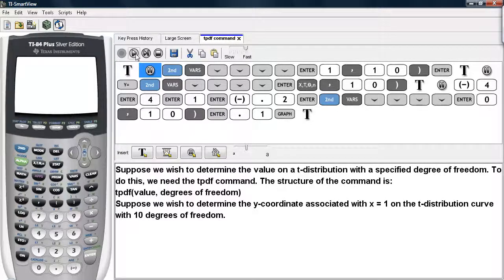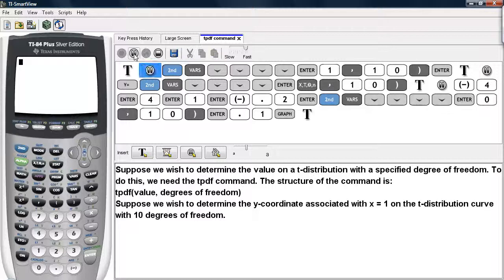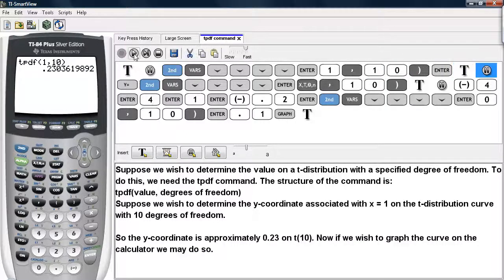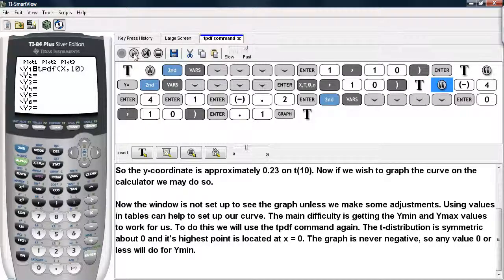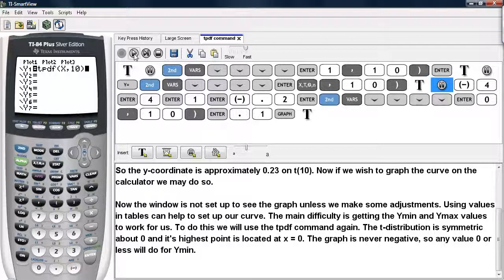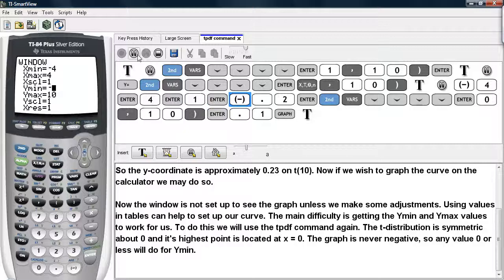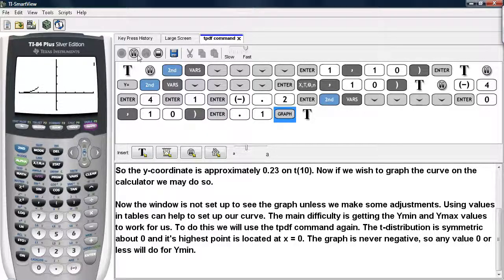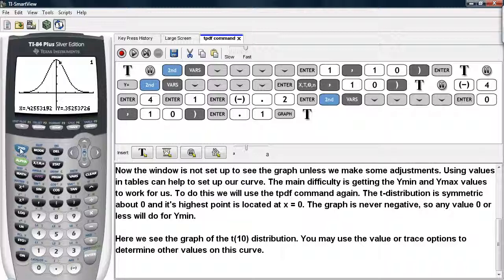tpdfcommand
This video demonstrates the tpf command on the TI-83/84 calculators.